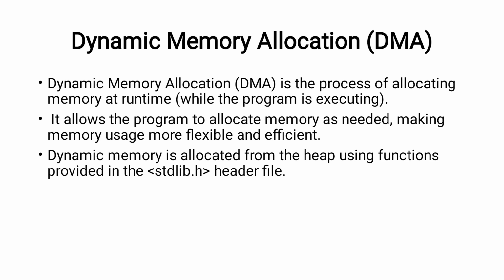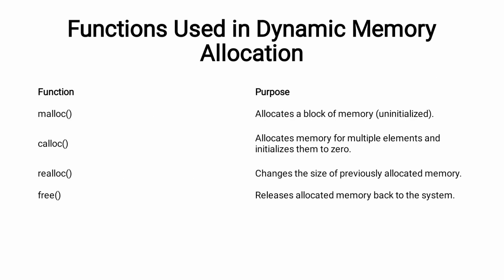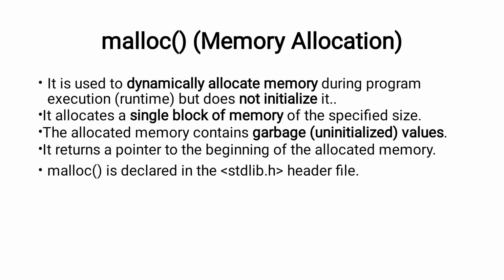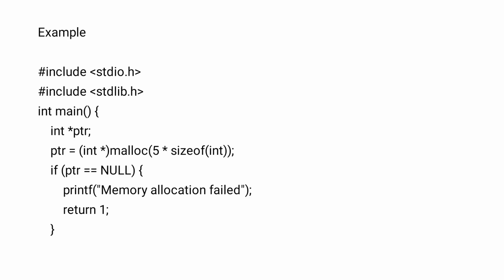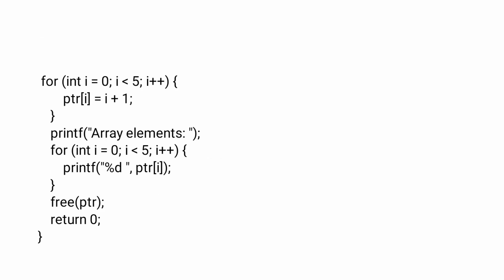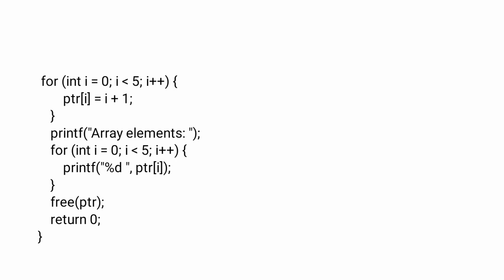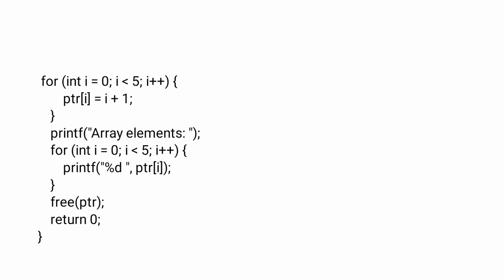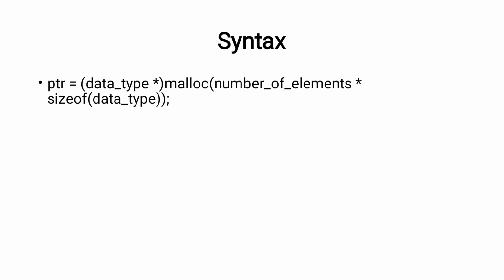8 August 2026